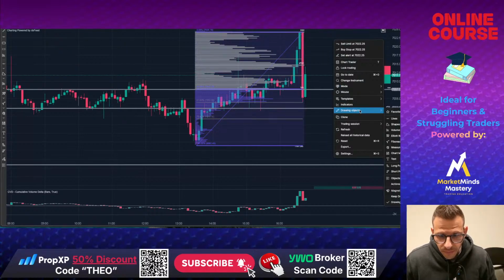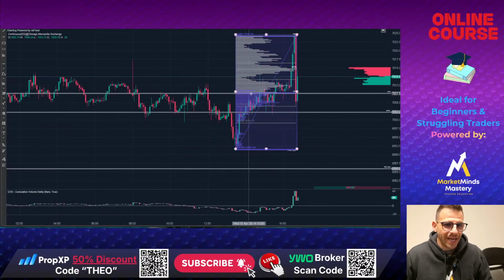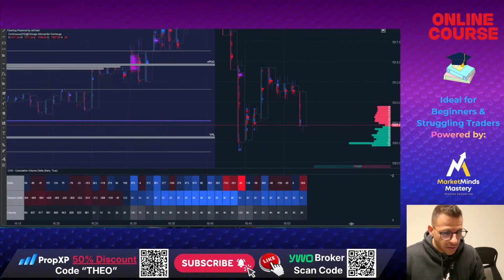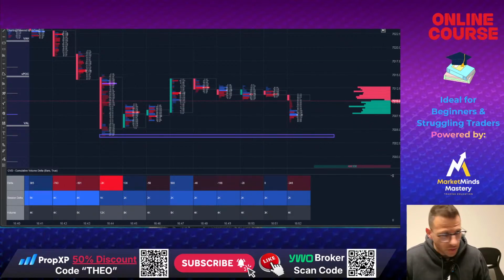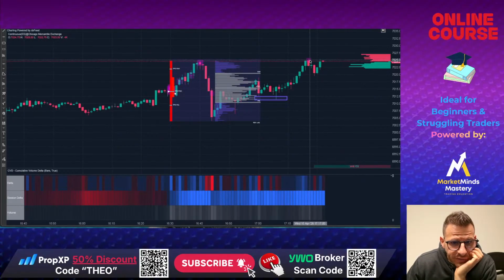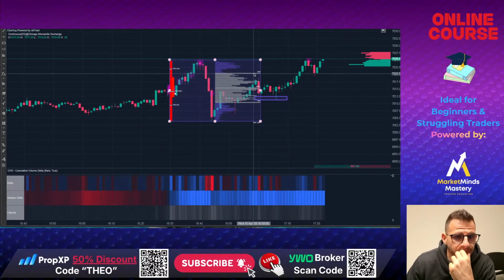🔴 LIVE Day Trading | Volume & Price Action | GOLD, NASDAQ & EURUSD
📚 Learn the full method here:
Master Trading with Raw Charts & Price Action